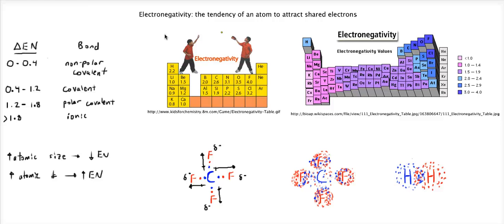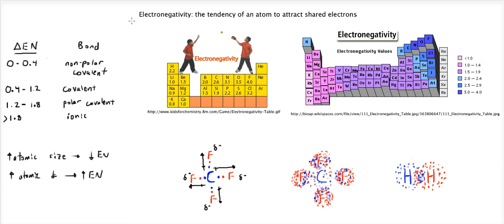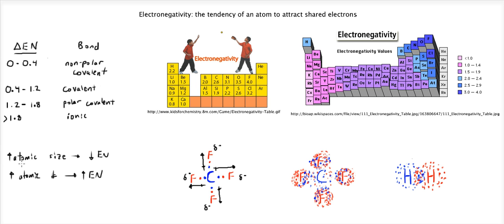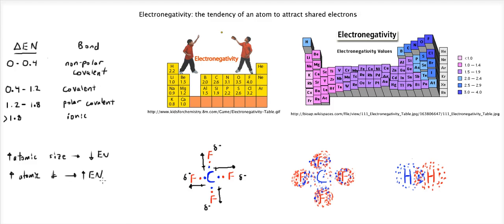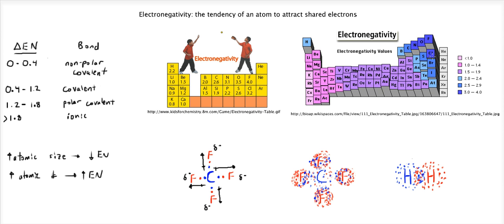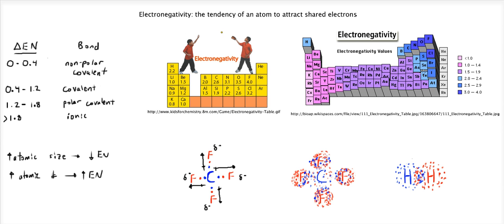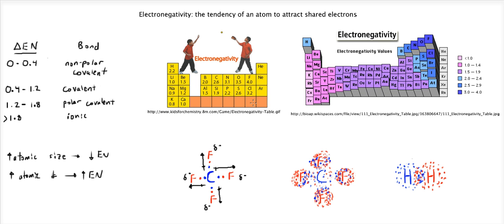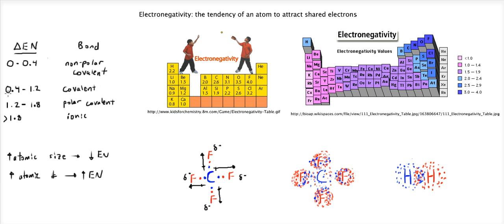Electronegativity (Part 1)